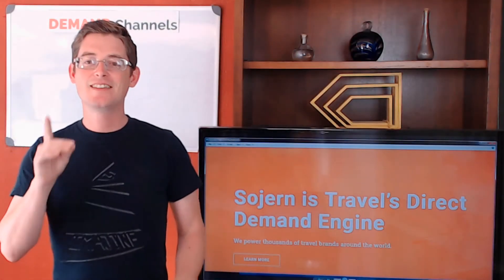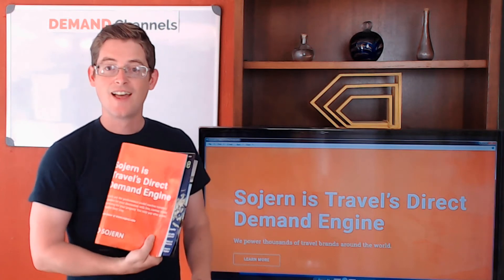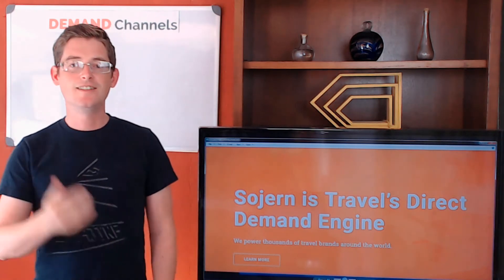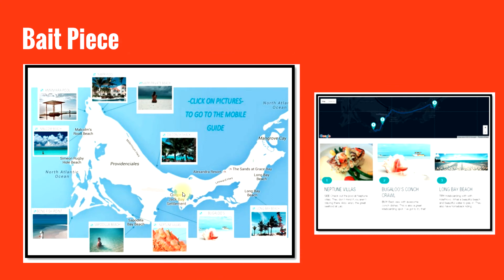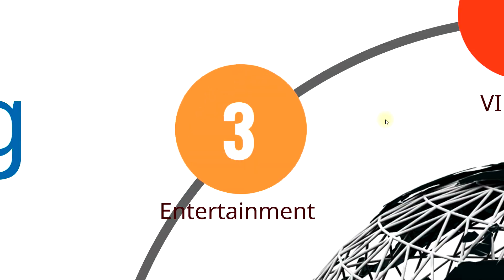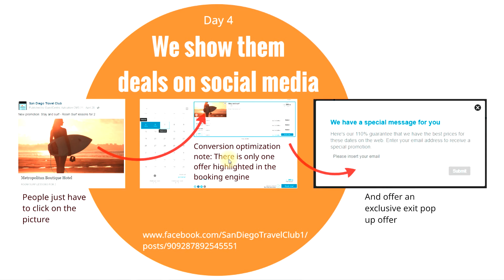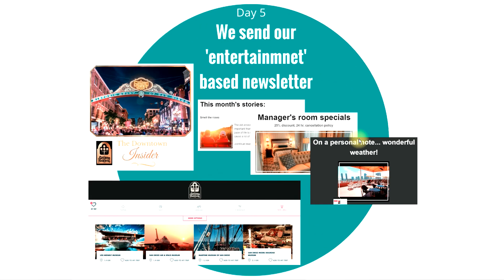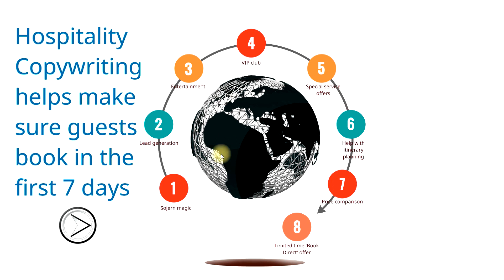Working with Sojern. Episode 1 of the Demand Channels Show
Every hotel wants targeted traffic to their website. You want to attract those guests who will be most receptive to the culture and comfort you offer at your hotel. Luckily, Sojern provides exactly that - all at zero risk. All you have to do is give them 7 days to work their magic and when people book, the commission is much less than a standard OTA commission. (It's no wonder why Sojern has been growing so fast over recent years, right!) But freedom from risk comes with a catch. If your website isn't converting well, Sojern isn't going to continue to pour its resources into marketing your hotel. That's only fair, right?
So if you want to set up a long-term, win-win arrangement, there are a few things you should put in place to make sure you're converting all this targeted traffic at the highest rate possible.
In the first episode of the Demand Channels show I'm going to show you exactly how to do that. Specifically, you'll see the 7 day plan that gets people to lean in... stop shopping the OTAs for a better price... and book within the 7 day window.
It's time to build your own demand channels. Because remember: Direct bookings are great for your bottom line, but their essential for your career.